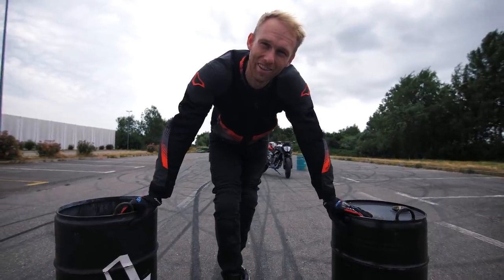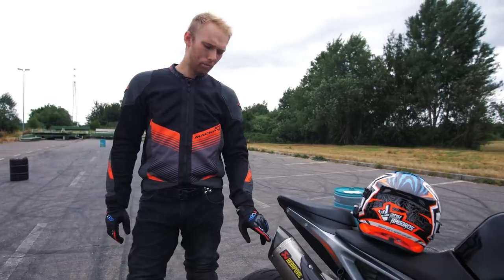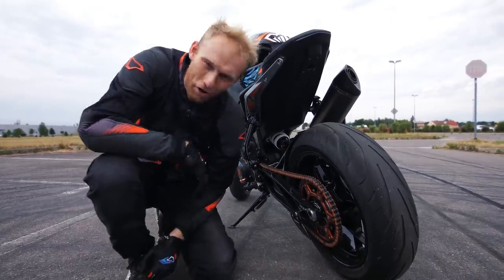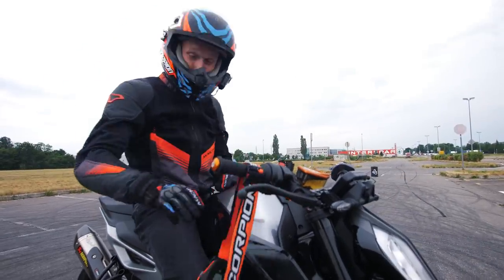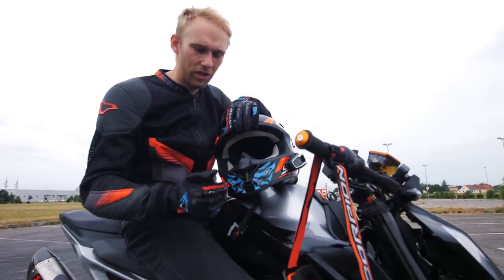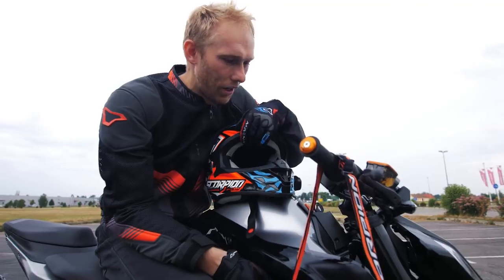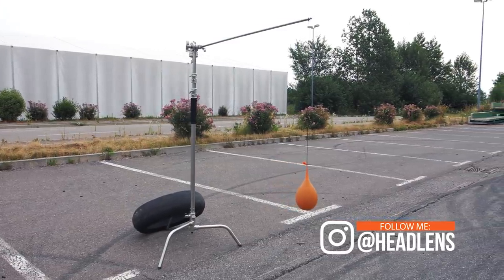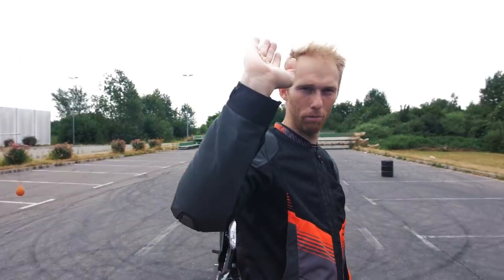KTM DUKE 790 DRIFT ATTACK | RokON VLOG #86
A huge thanks to Audible for helping us out to create this epic 790 Duke drifting video! Start listening with a 30-day Audible trial and get your first audiobook plus two Audible Originals for free. or text rokbagoros to 500500